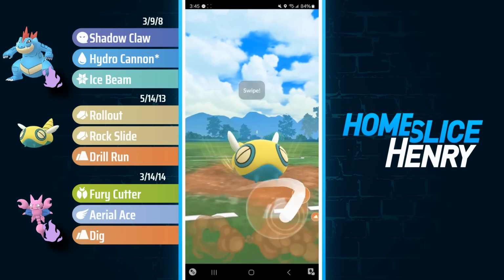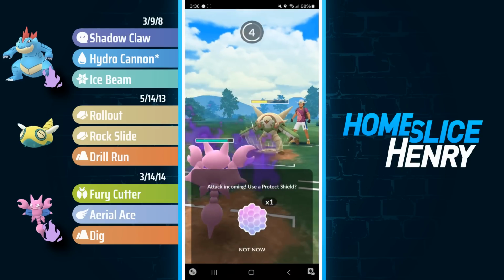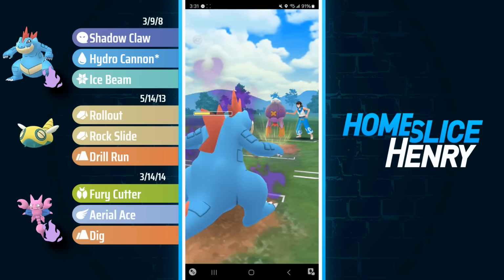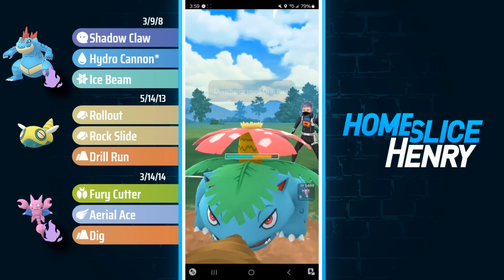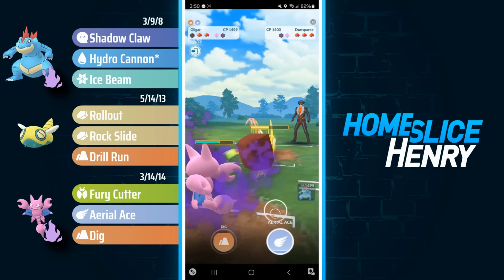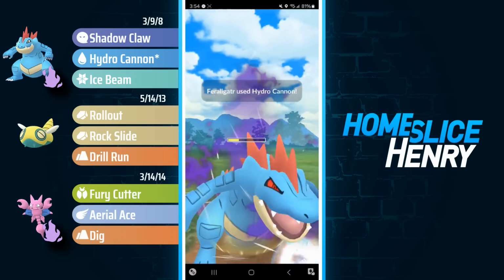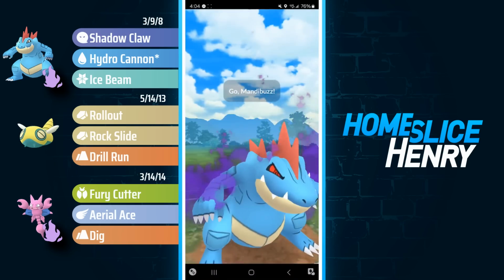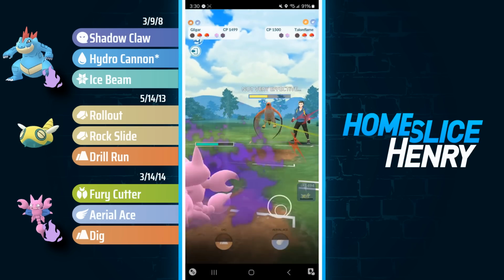I have bad news... Shadow Gligar is still VERY playable in the Great League | Pokémon GO PvP